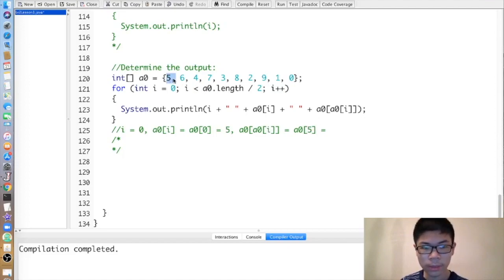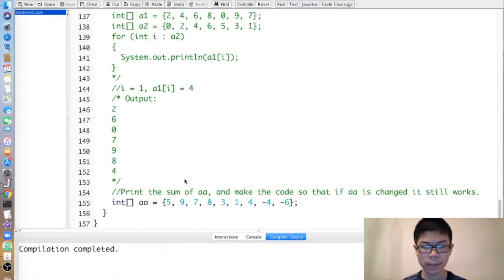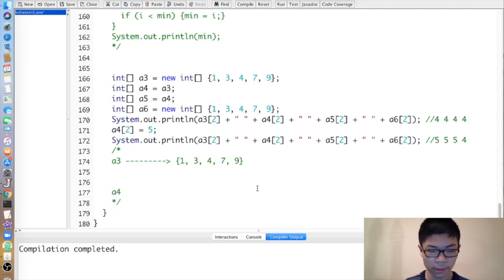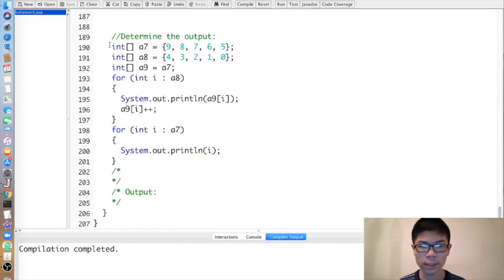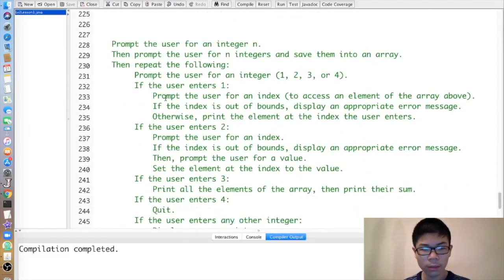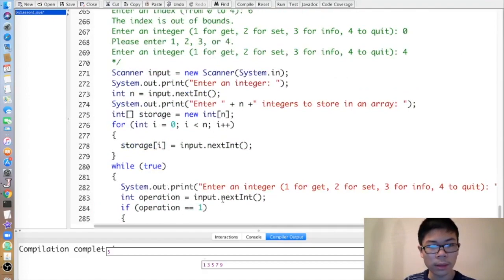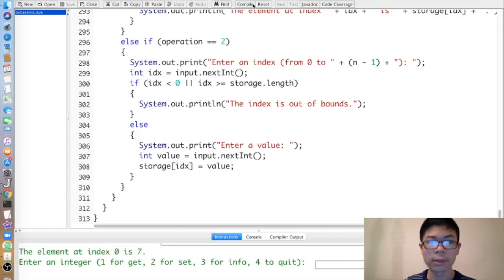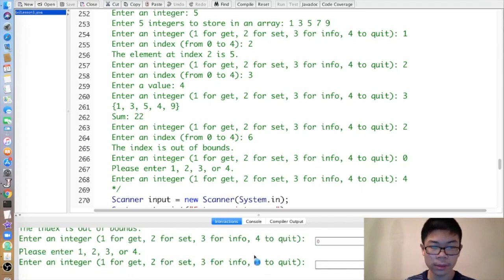Level 2 Lesson 1 Part 2 Arrays continued